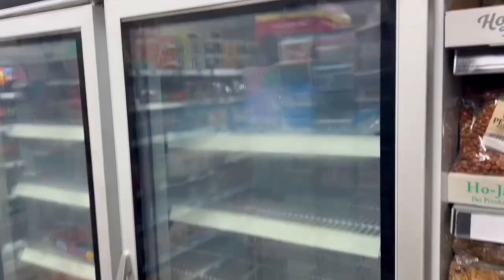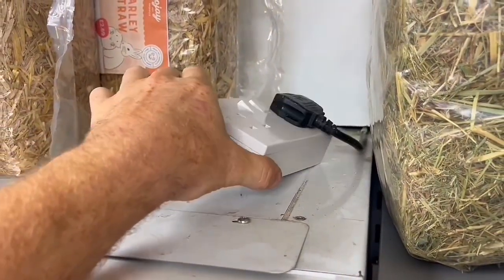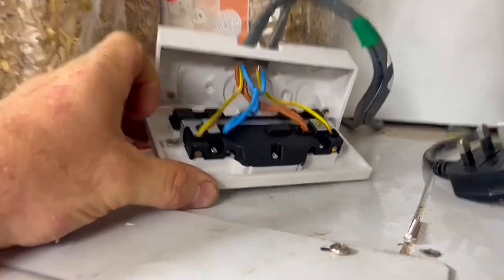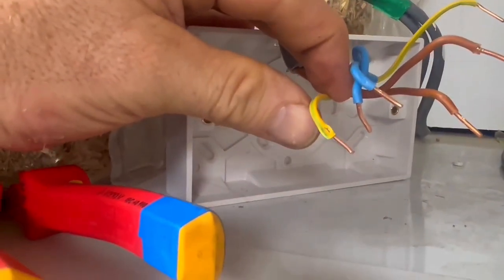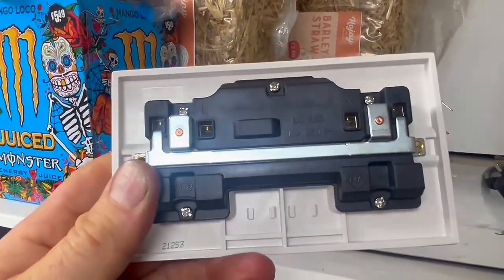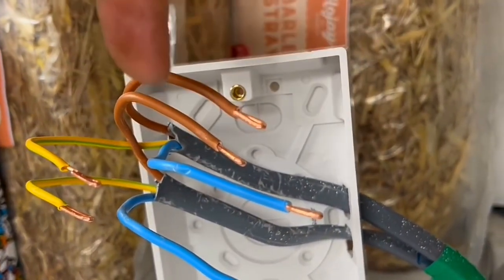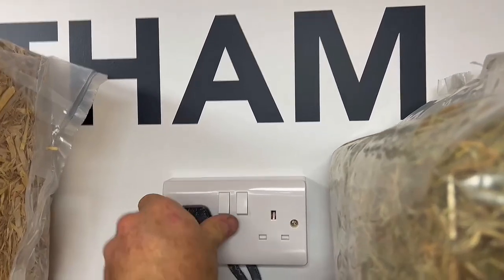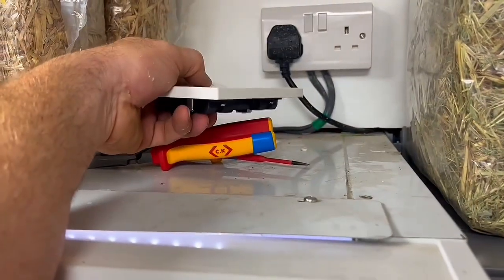Socket Has a Monster Problem 😱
Electrician Matt is investigating a socket with a Monster problem... This BS 1363 twin socket outlet is not working so it's time to find the electrical fault.

00:00 - Socket NOT working
00:20 - Not fixed down
00:30 - 3 phase DP
00:46 - Socket connections
01:05 - Screwed into the insulation
01:38 - Double your ends over
02:05 - Will it work?